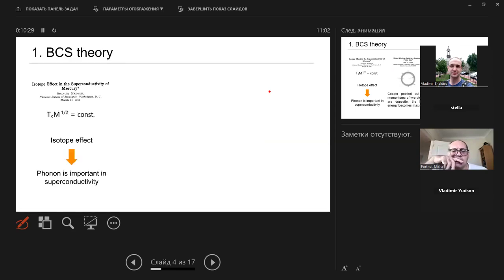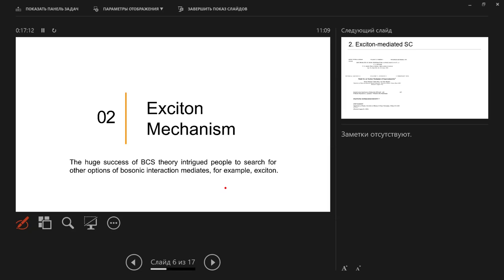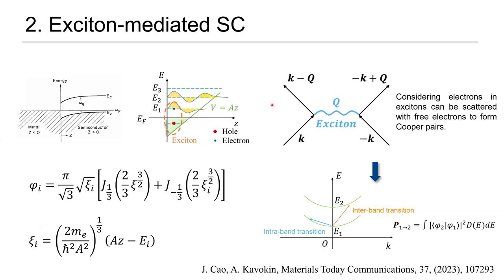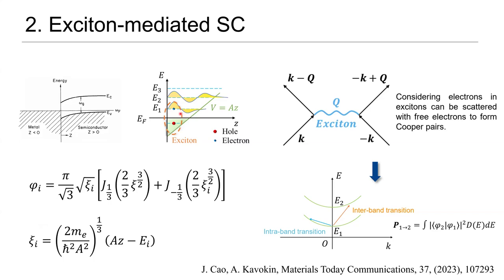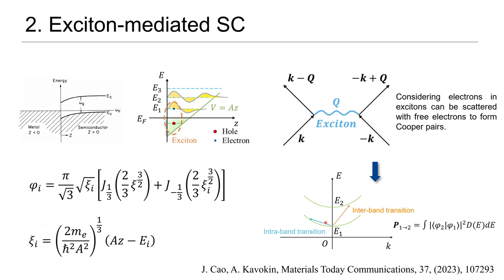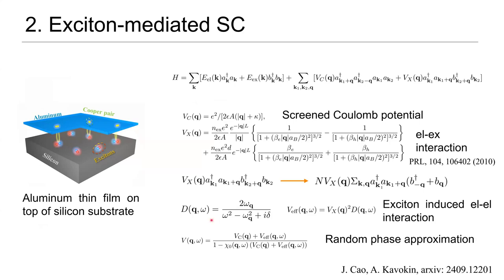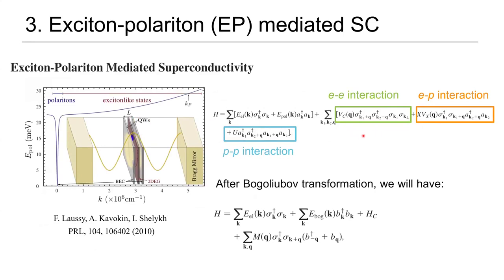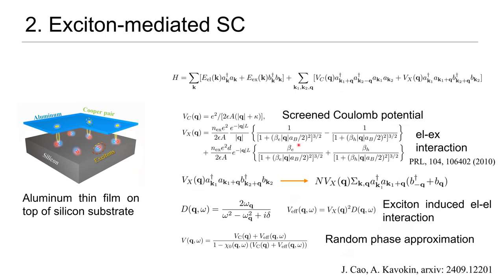Seminar on "Superconductivity with exciton mechanism, a promising high Tc candidate?" by Junhui Cao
On 12th March at 11.00, Moscow time, ACTP will hold a seminar on  "Superconductivity with exciton mechanism, a promising high Tc candidate?"
by Junhui Cao (ACTP).

Abstract
As bosons, excitons are expected to show the capacity behaving like phonons to couple electrons, while modern state-of-art experiment techniques allow researchers to precisely control excitons in the semiconductor. It seems to achieve high Tc superconductivity with excitons is no more a pipe dream. In this seminar, I will briefly introduce the theory of exciton mechanism for superconductivity and analyze the feasibility.